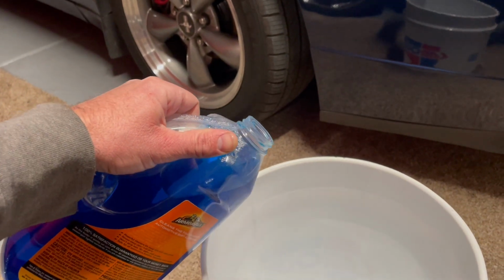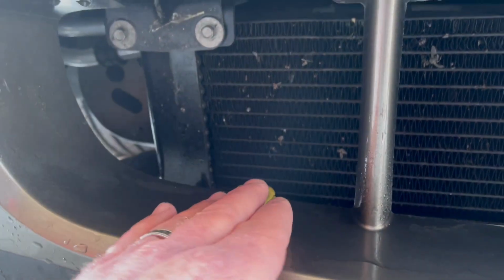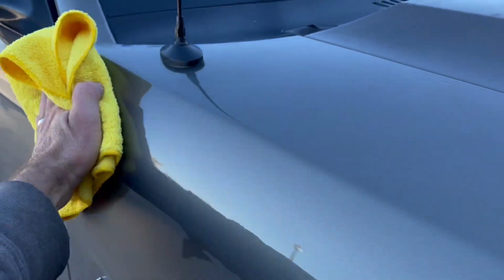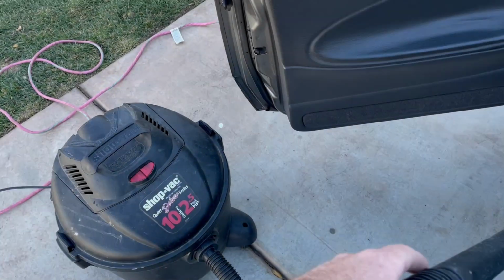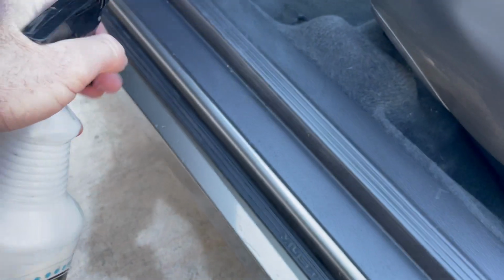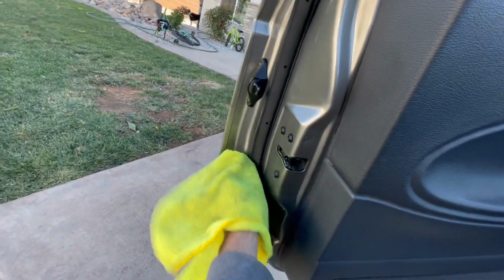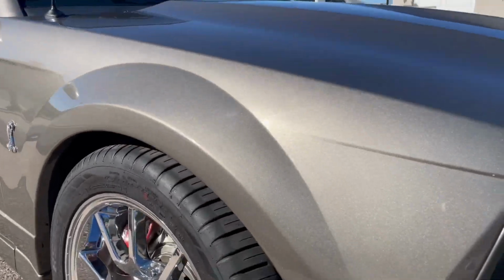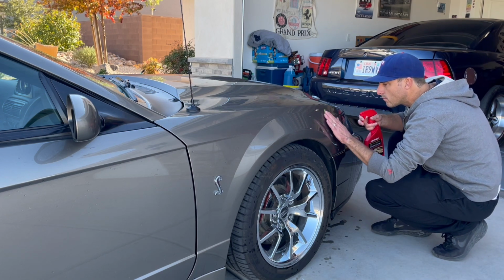2003 terminator cobra gets a full detail wash clay bar wax interior cleaning